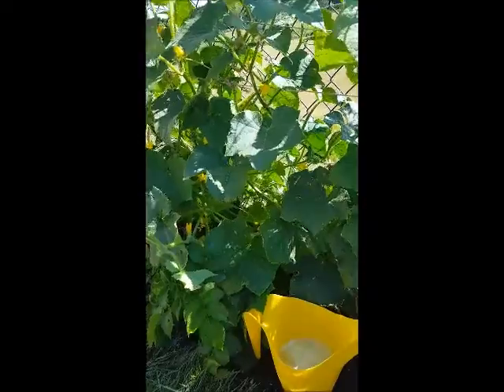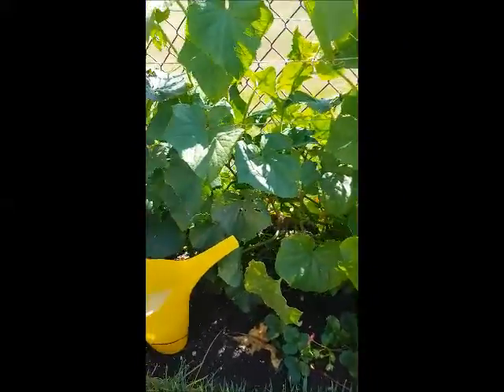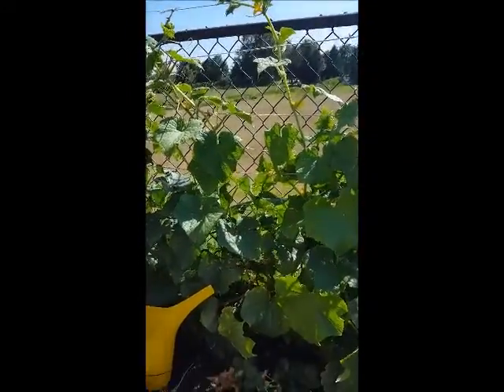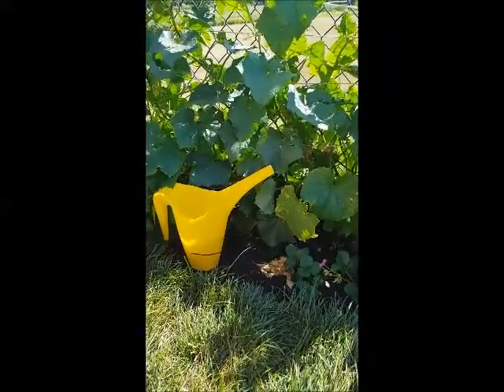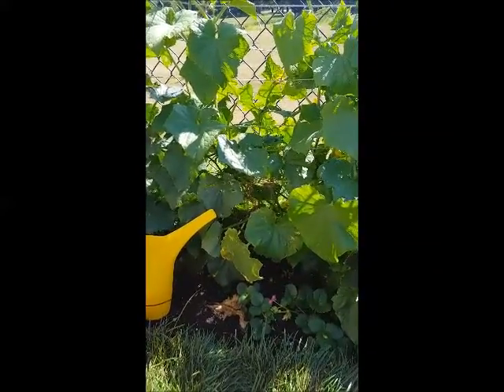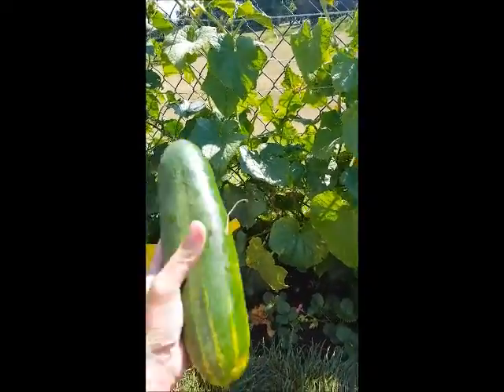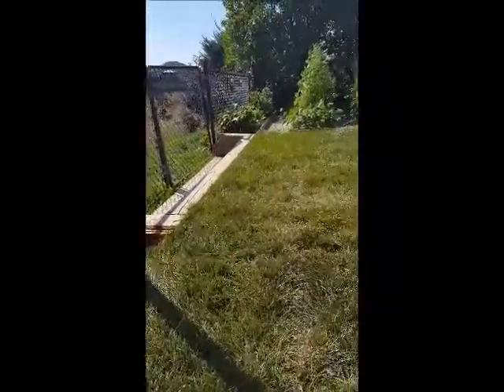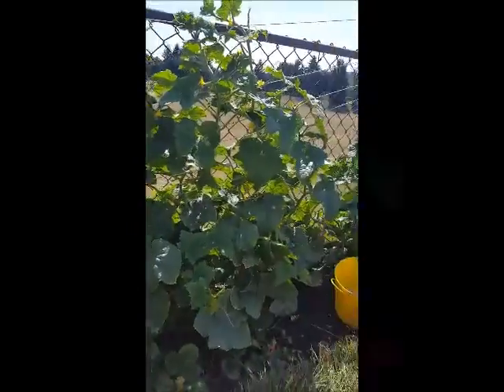Why I High Density Yield Garden!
Growing a high density yield garden has it's advantages!